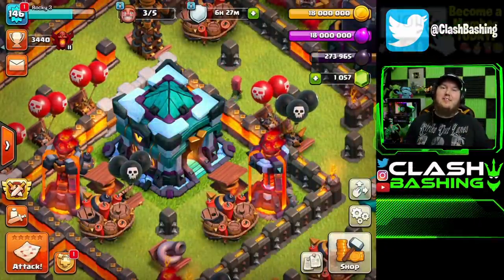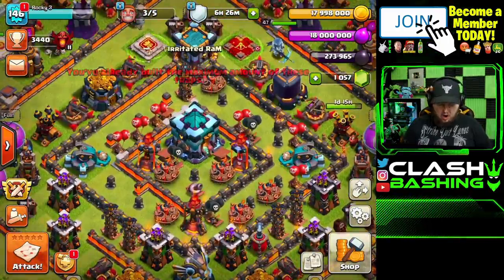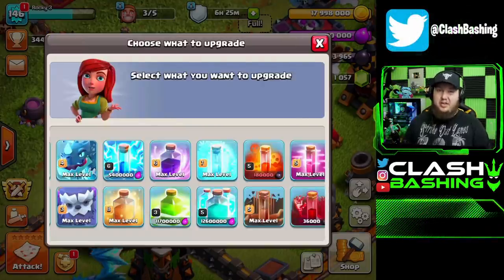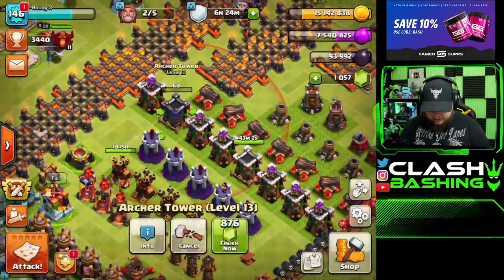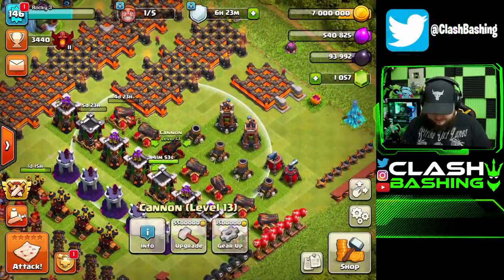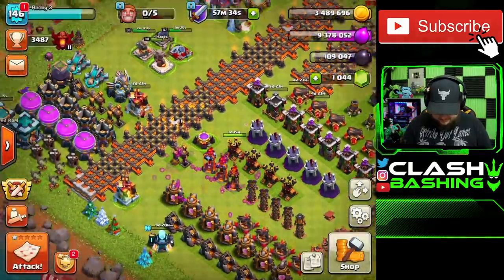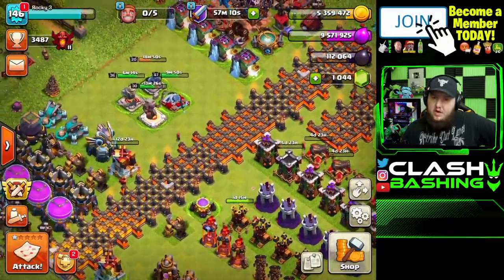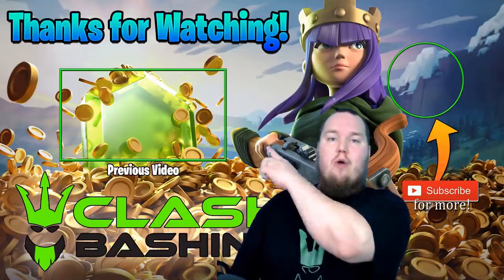FIX THAT OFFENSE FIRST!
FIX THAT OFFENSE FIRST! | Clash Bashing!!

What's going on Clash Bashers?! Today we are back on the Fix That Rush TH13 and we are going to be working on offense! We have a lot of Max Troops and strategies available, but let's try to add to that!

Category: Games
Updated: Dec 16, 2018
Version: 8.709.2